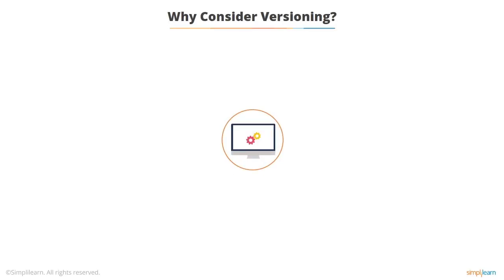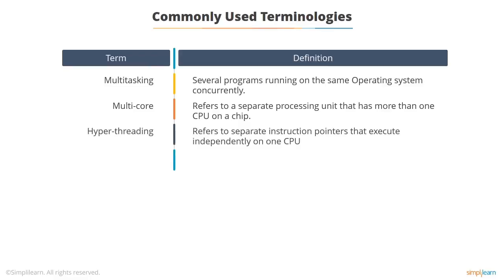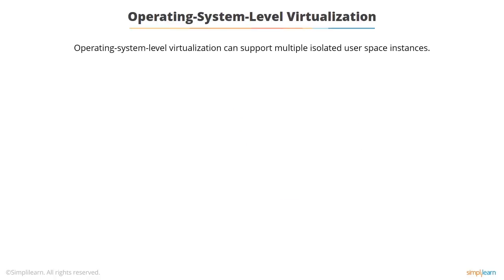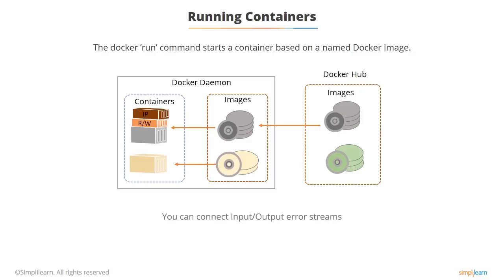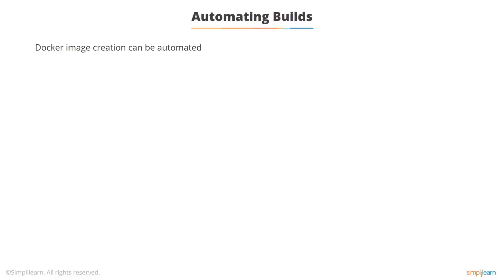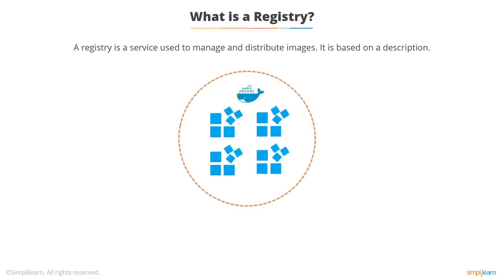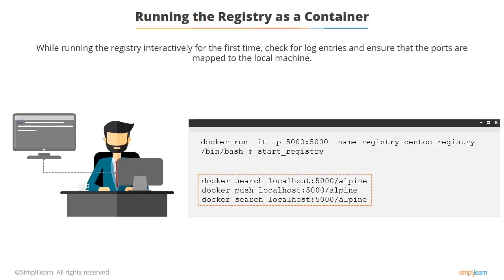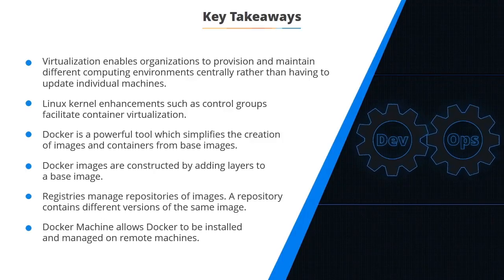DevOps Tutorial For Beginners - 2 | Docker Tutorial For Beginners | Simplilearn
This DevOps Tutorial will help you understand the concepts of virtualization of DevOps along with what is Docker and how it is used in DevOps process.

This DevOps Tutorial will explain the topics listed below:
1. The principles of virtualization and its overview. ( 0:45 )
2. Virtual Machines - Advantages. ( 5:29 )
3. Virtualization Softwares. ( 6:16 )
4. What is Docker? (  31:40 )
5. Docker Architecture. ( 37:37 )
6. Docker Engine. ( 1:28:59)
7. How to use Docker to create images and containers. ( 40:29 )
8. How to setup and use a Docker registry. ( 1:08:07)

What are virtual machines?
VMware has been a significant player in virtualizing the x86 architecture since 1998. Virtual machines are a good way of setting up well-defined environments. You can simply copy the virtual machine, there is no need to install software on machines. Several operating systems can be run on the same machine at the same time.

Installing a Docker Container: The Docker registry package can be installed in a Docker, some conditions and limitations are as follows:
1. The registry needs to be based on a suitable image such as CentOS.
2. The registry can't be run as a service as much of the boost software is missing.
3. A container should run as a single application.

✅Key features
8X higher interaction in live online classes conducted by industry experts
   - 40+ In-Demand Skills and 15+ Tools

✅Tools Covered
- APACHE ANT
- MAVEN
- Ansible
- CHEF
- Puppet
- SATLTSTACK
- Apache Camel
- Jenkins
- Nagios, etc.